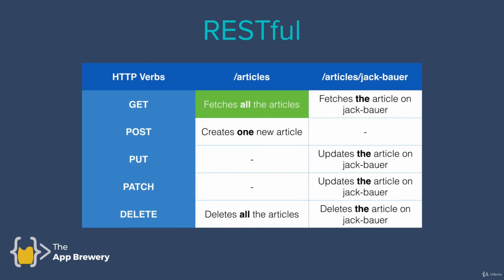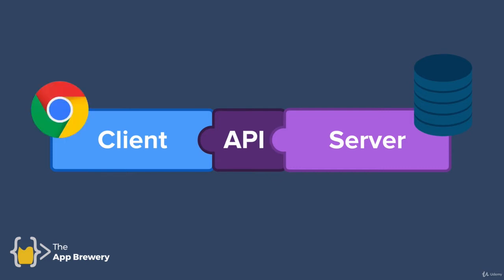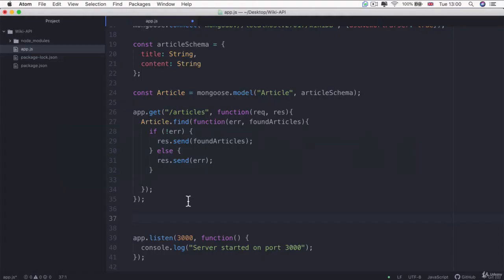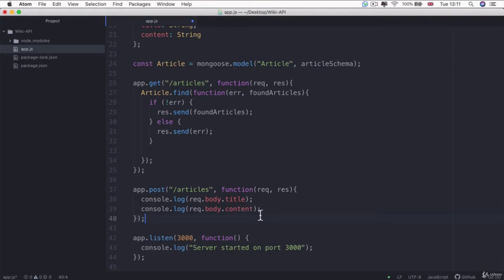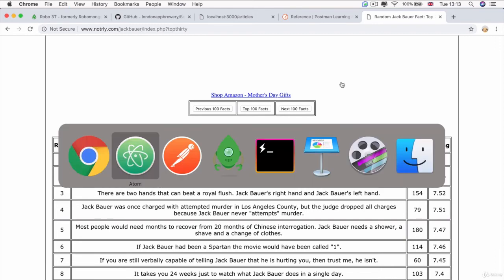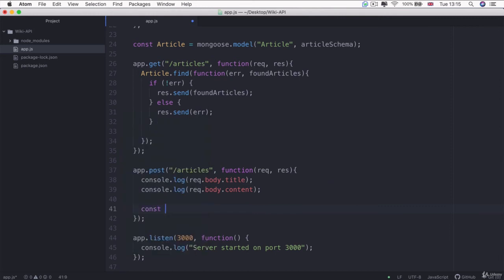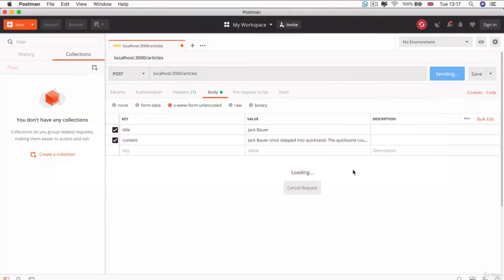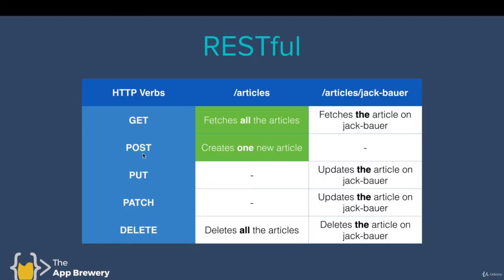6 POST a New Article